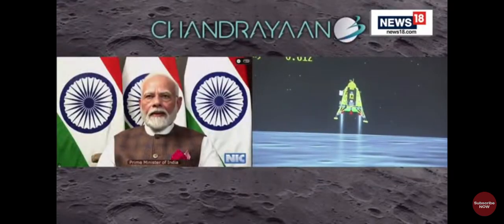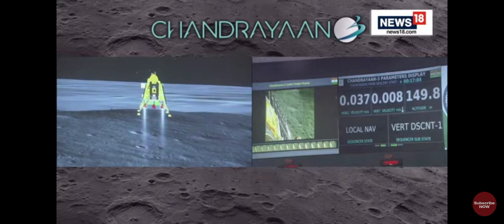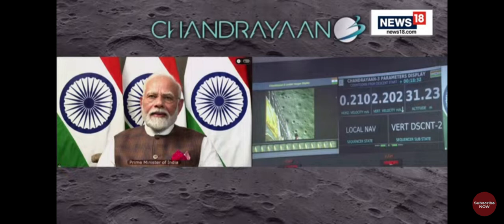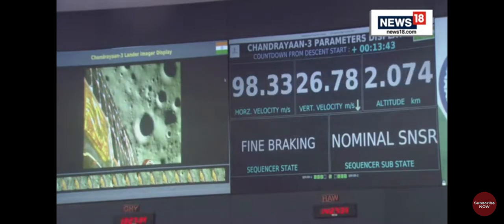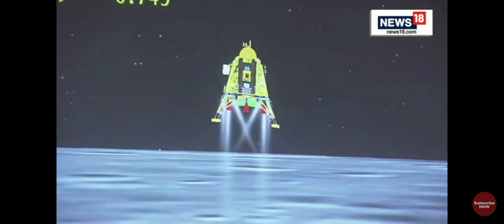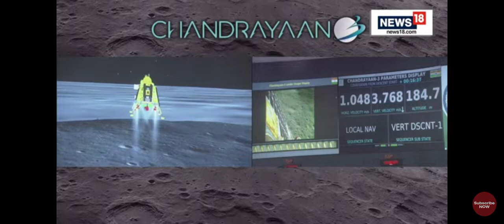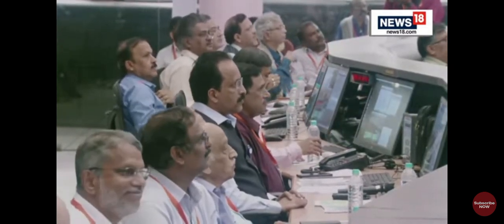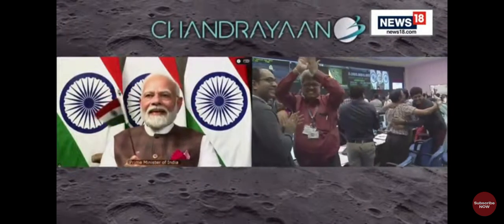Chandrayaan 3 (lonch in moon) India🇮🇳🇮🇳 land in moon// India bring a history📖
Chandrayaan 3 (lonch in moon) India🇮🇳🇮🇳 land in moon